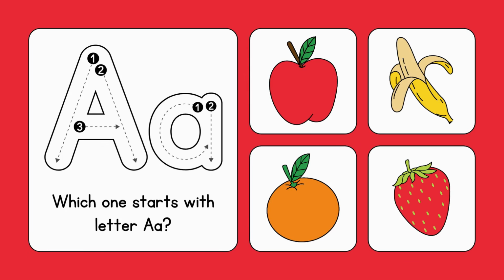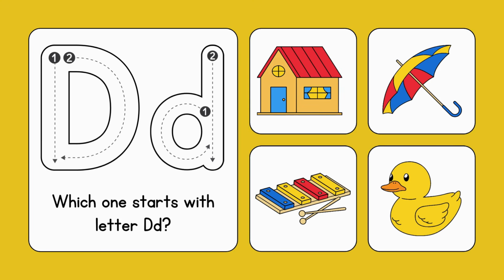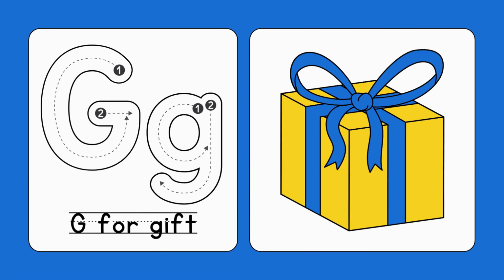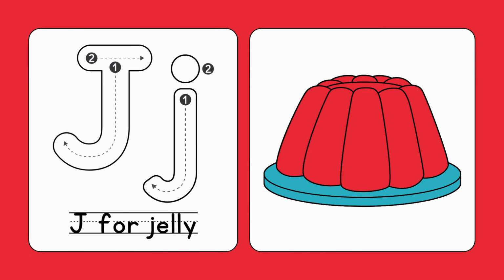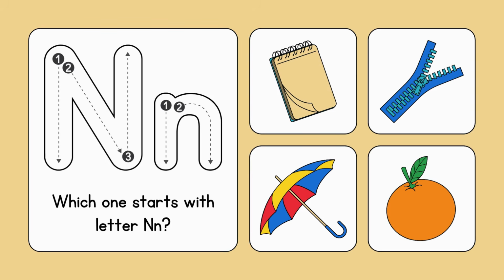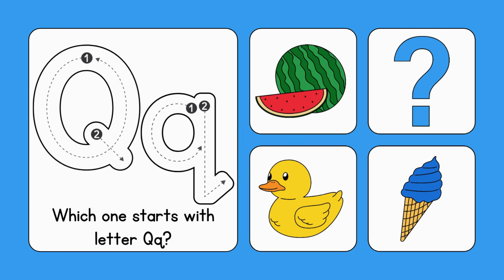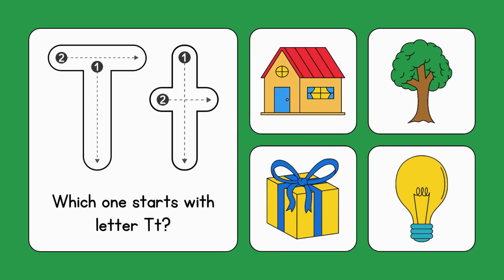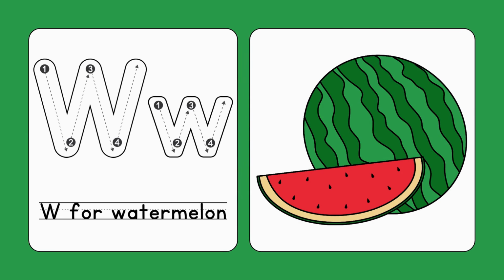Which One Starts With A? 🤔 | A for Apple 🍎 | ABC Guessing Game for Kids | Learn Alphabet Fun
Learn the alphabet in a fun way with our ABC guessing game for kids. In this educational video for kids, we will play a quiz game where we guess the picture that starts with the letter A, like A for Apple. This kids learning video is designed to help preschool learning and nursery rhymes come alive. Our abc for kids series is perfect for kids who want to learn alphabet a to z, with abc phonics and fun alphabet songs. The guess the picture game is an exciting way to learn abc, and our kids educational videos are designed to make learning fun. Bacho ki duniya, urdu kids learning, and kids quiz are all part of our comprehensive learning program. So, let's learn abc and have fun with our kids quiz game, and don't forget to learn alphabet a to z with our educational video for kids.